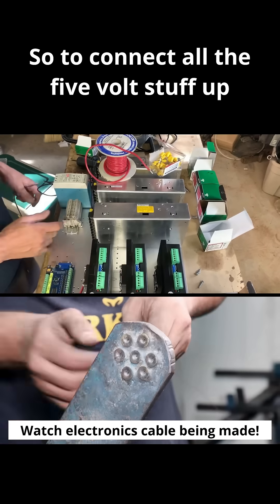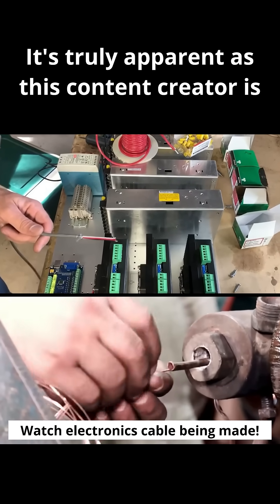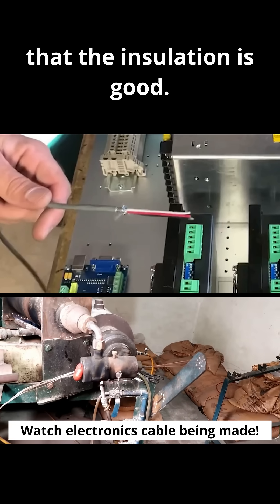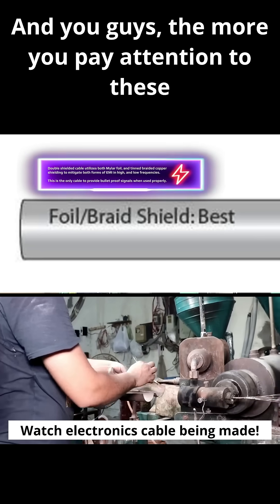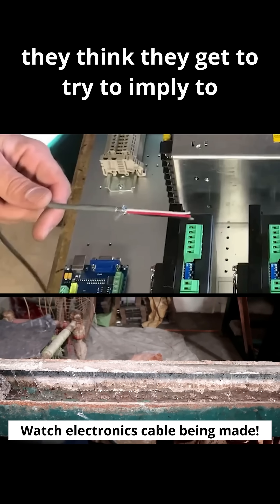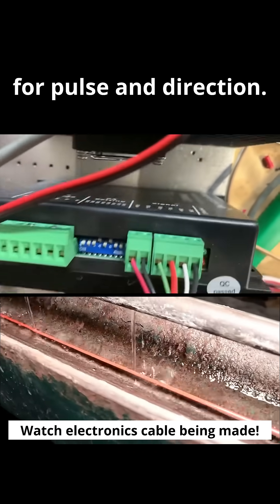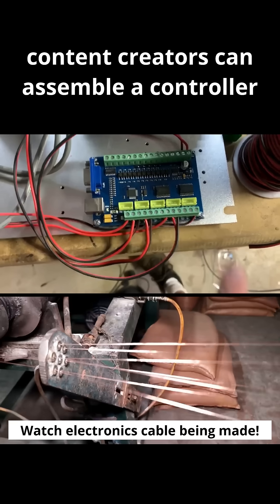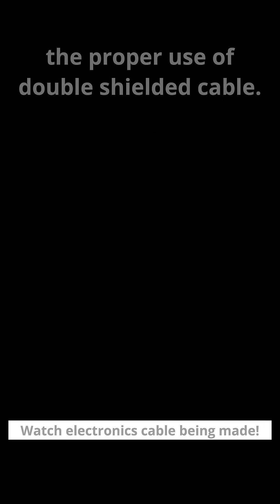⚡🤯 Double-Shielded Cables: The Secret to Reliable Robots! 🔌🛡️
Did you know your robot’s performance could be ruined by electrical noise? 🚨 Double-shielded cables block interference from motors, sensors, and wireless signals, keeping your bot running smoothly!

In this Short, I’ll explain:
✅ How EMI (electromagnetic interference) messes with your robot
✅ Why single shielding isn’t enough for high-performance bots
✅ Where YOU should be using double-shielded cables

Upgrade your wiring and say goodbye to glitches! 🔌🛡️